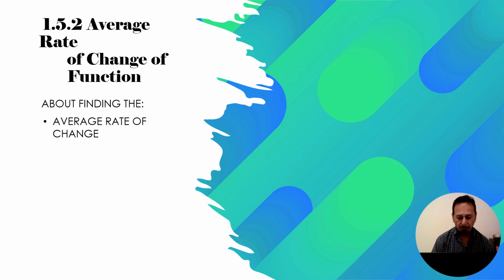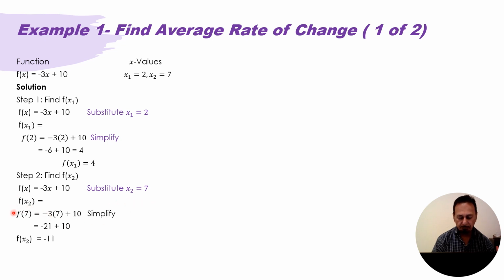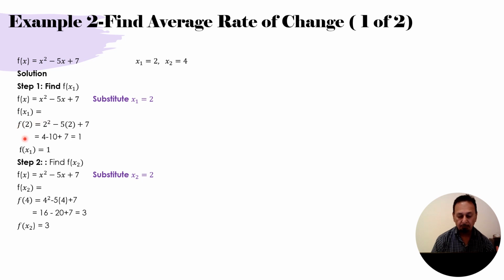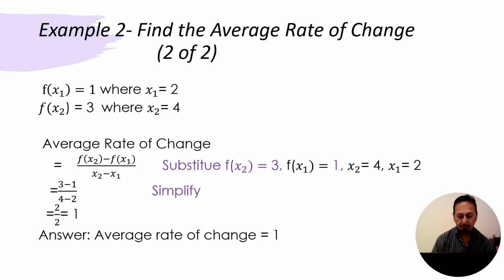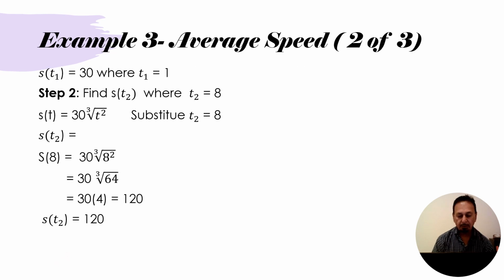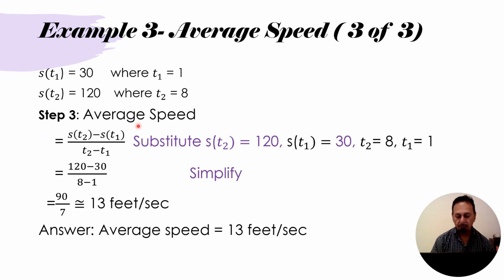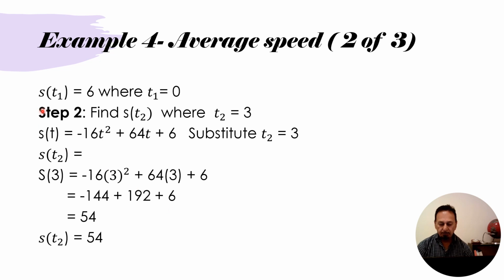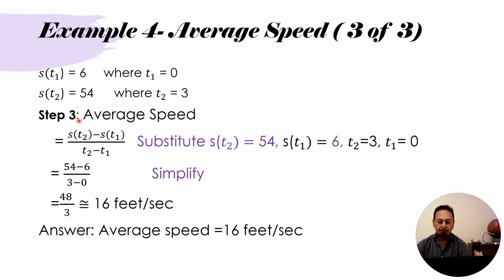Sec 1 5 2 Rate of change of a function, Average speed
Average speed, average rate of change